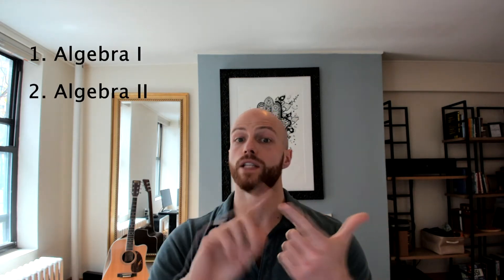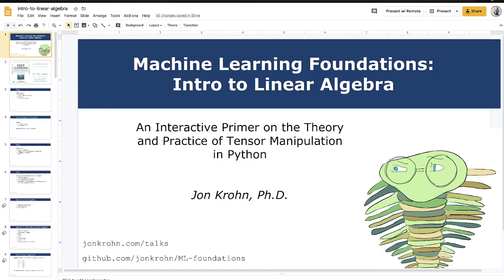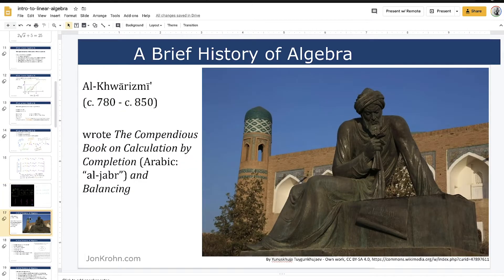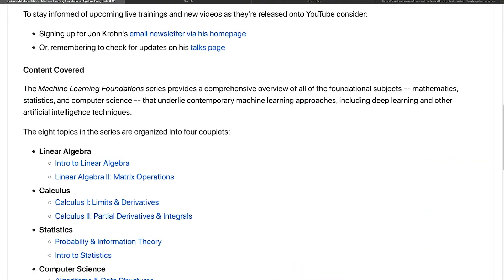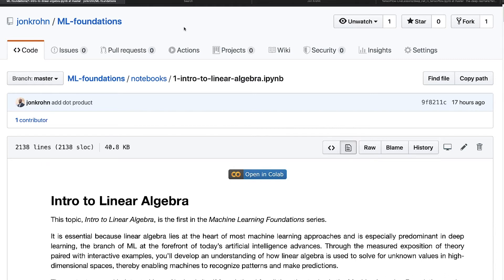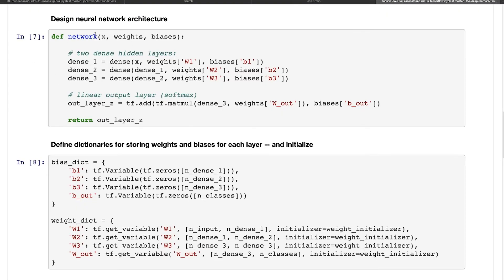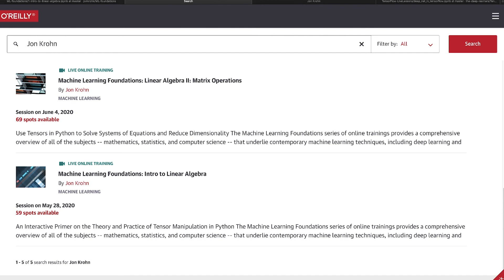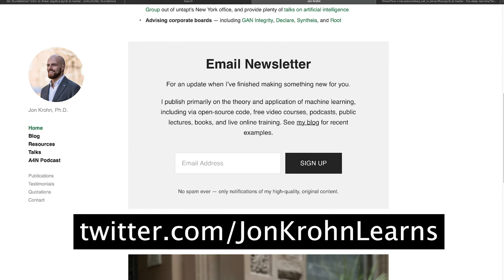Announcing the Machine Learning Foundations Tutorial Series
This Machine Learning Foundations series provides a comprehensive overview of all of the foundational subjects -- mathematics, statistics, and computer science -- that underlie contemporary machine learning approaches, including deep learning and other artificial intelligence techniques.

This video provides an overview of the content that will be covered in the series as well as the channels that content will be rolled out on (YouTube, O'Reilly online learning platform, book, etc.) with timelines. Over time, the videos series will build to several dozens of hours of tutorial content available 100% free within YouTube.

The developing body of open-source code for these tutorials is available now

Dr. Jon Krohn is Chief Data Scientist at untapt, and the #1 Bestselling author of Deep Learning Illustrated, an interactive introduction to artificial neural networks. He also teaches courses in Deep Learning and Data Science at the New York City Data Science Academy.

To keep up with the latest from Jon, sign up for his newsletter at jonkrohn.com, follow him on Twitter @JonKrohnLearns, and on LinkedIn